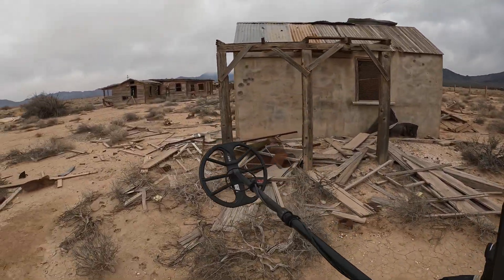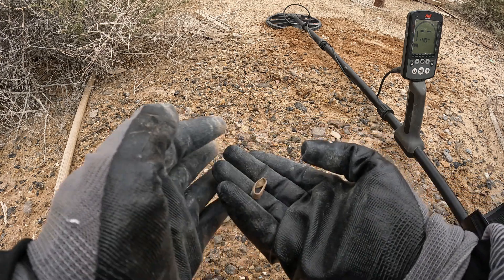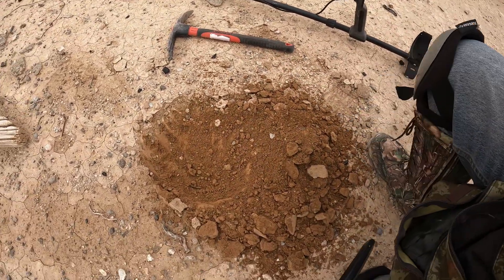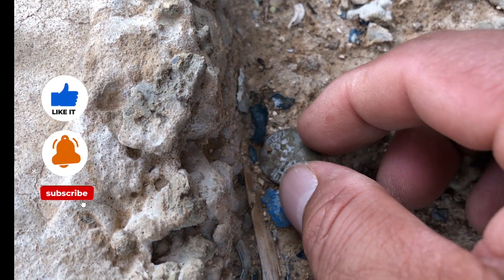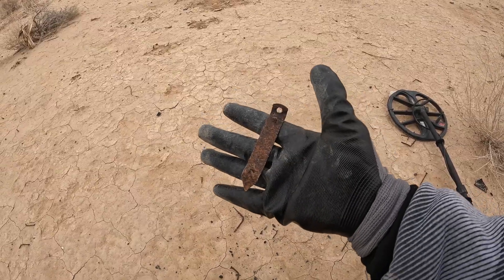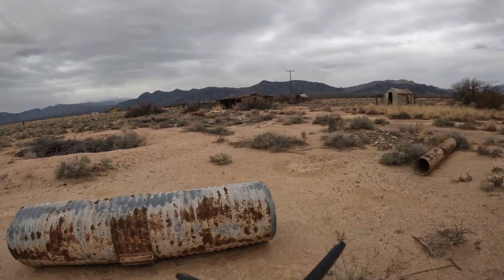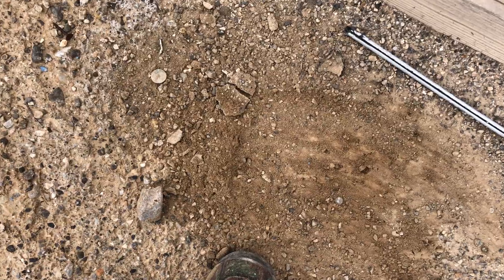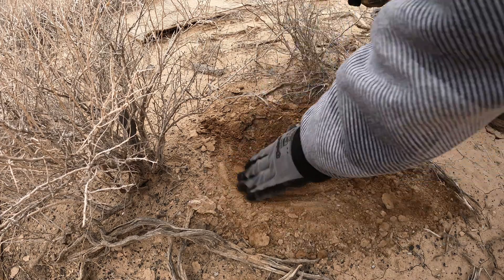PART 2, ANTIQUES AND COINS, PARTE 2 ANTIGUEDADES Y MONEDAS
Welcome to another adventure with Detector Nevada! Thank you for all the support you show to the channel. We are very grateful I invite you to join me in metal detecting. let's see what we can dig up. If you haven't already, please give this video alike and subscribe to the channel don't forget to turn on the notification bell to get notified when we post a new video. Thank you all again!

¡Bienvenido a otra aventura con Detector Nevada! Gracias por todo el apoyo que le das al canal. Estamos muy agradecidos, los invito a unirse a mí en otra detección de metales. veamos qué podemos desenterrar. Si aún no lo has hecho, regalanme un like a este video y suscríbete al canal, no olvides activar la campana de notificación para recibir una notificación cuando publiquemos un nuevo video. ¡Gracias a todos de nuevo!